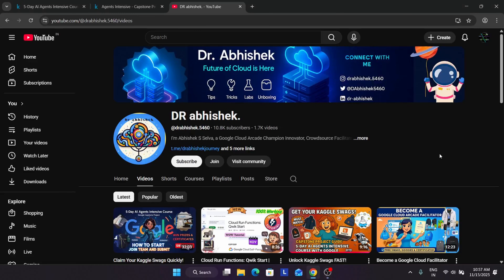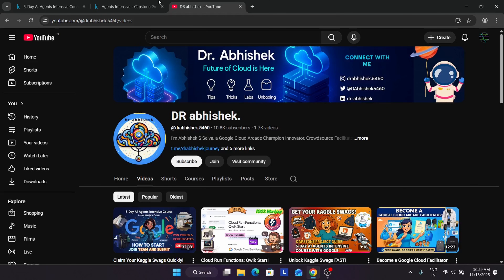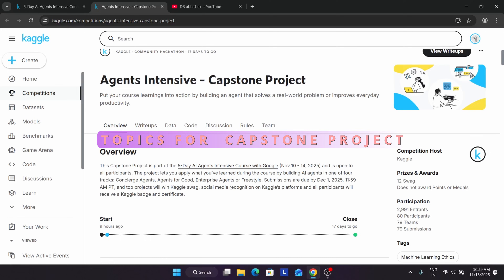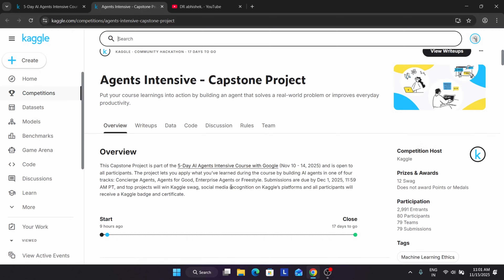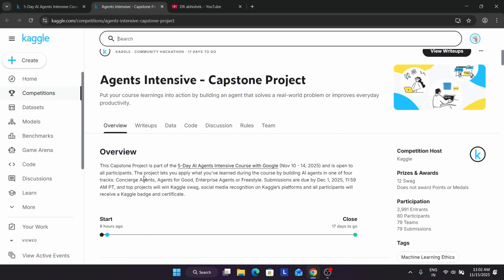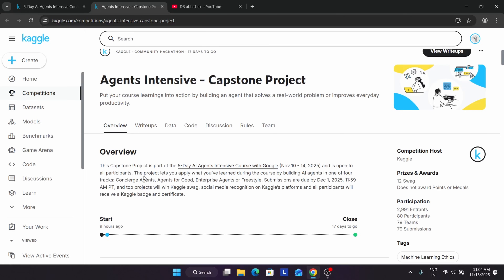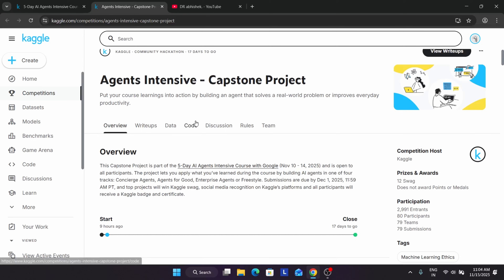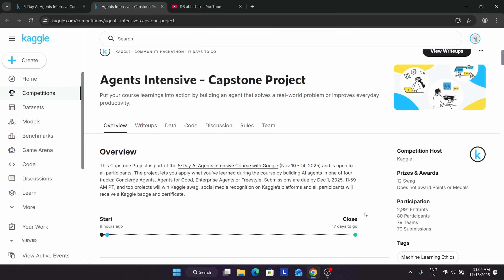Top Capstone Projects to Win Kaggle Swags FAST! 5-Day AI Agents Intensive Course with Google Guide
t

Day 1 (Introduction to Agents) 5-Day AI Agents Intensive Course with Google Complete Assignment Step By Step Guide

🚀 Ready to create AI agents that think, act, and collaborate? In this step-by-step beginner's guide, I'll show you how to build powerful AI agents using Google's cutting-edge tools - completely FREE inside Kaggle!

🔗 Join the Journey:
📚 Learning Resources

🔍 Common Queries

qwiklabs arcade
Of course. Here are the keywords, formatted one per line without commas:

ai agents intensive course
google gen ai intensive course
google ai agents intensive
google ai intensive course